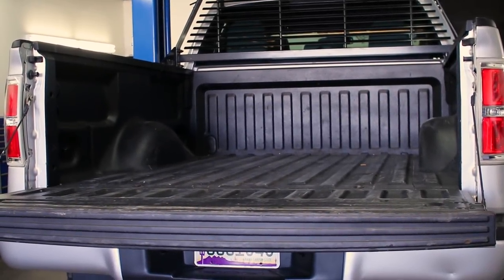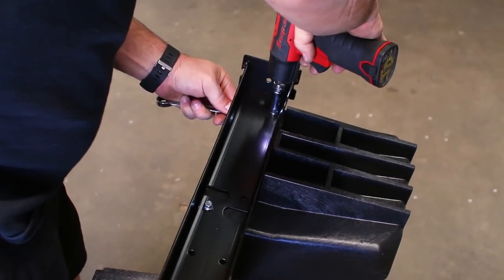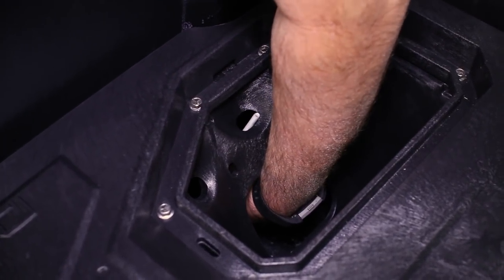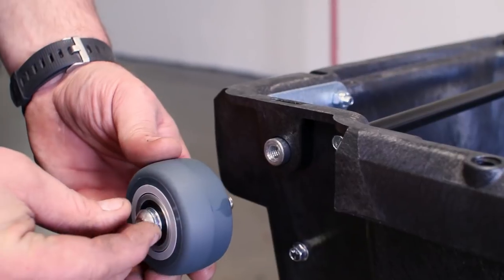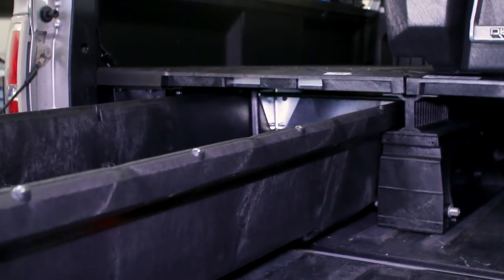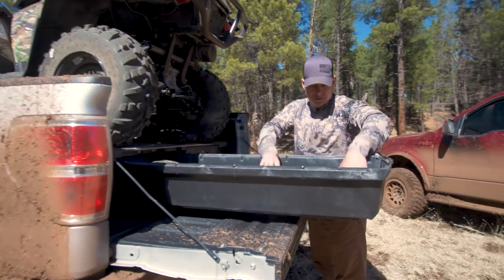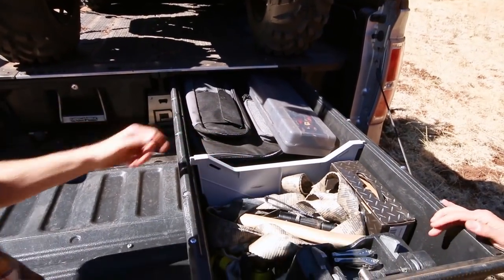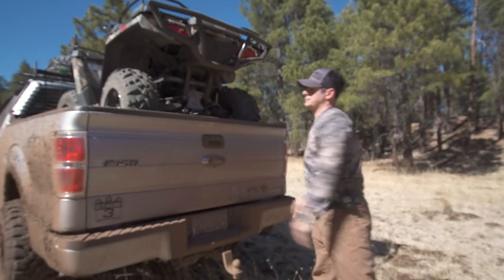2004-2014 F150 DECKED Truck Bed Sliding Storage System Install and Review